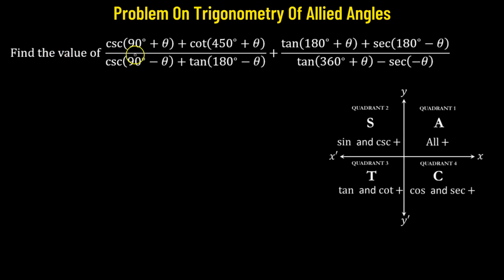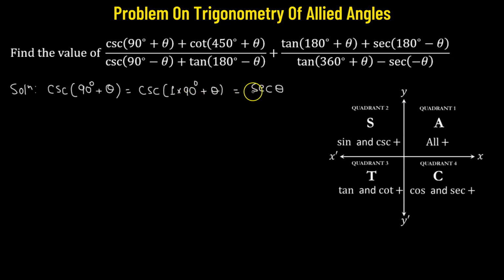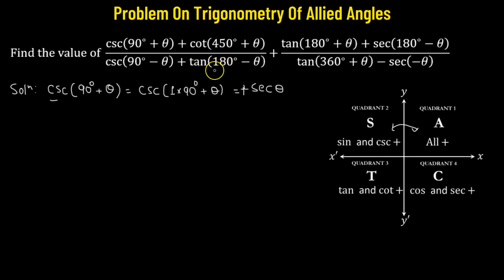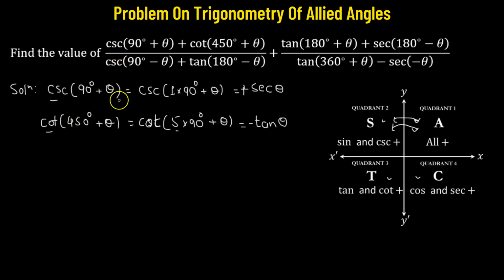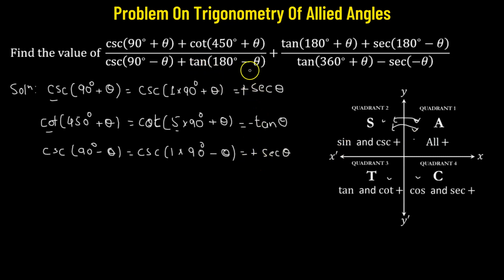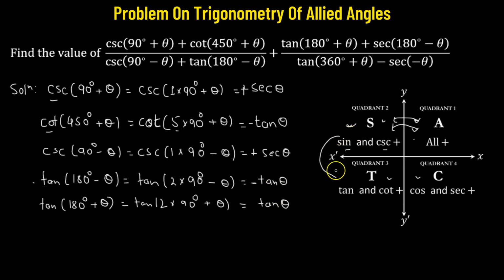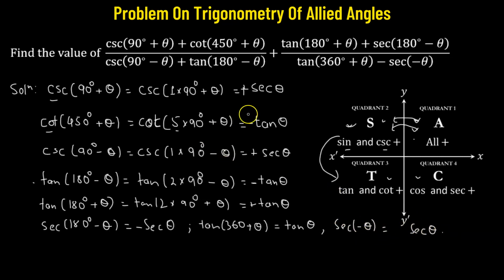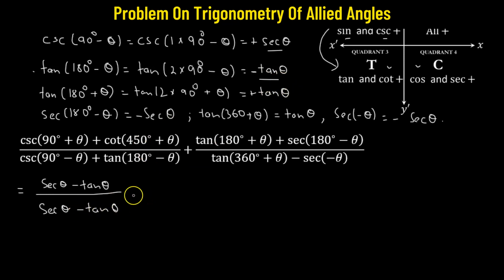4.39 | Trigonometry | Trigonometric Ratios Of Allied Angles - Worked Out Problem(s)